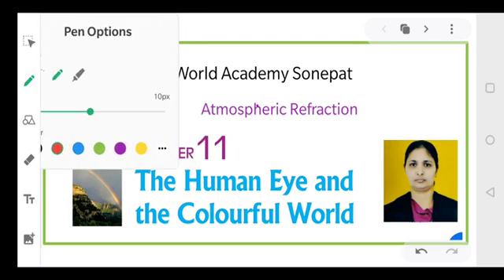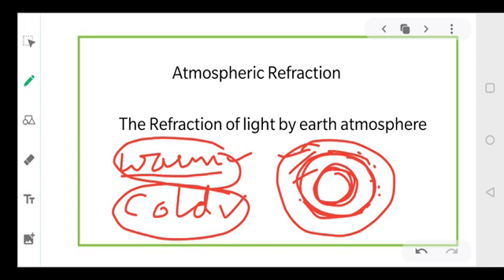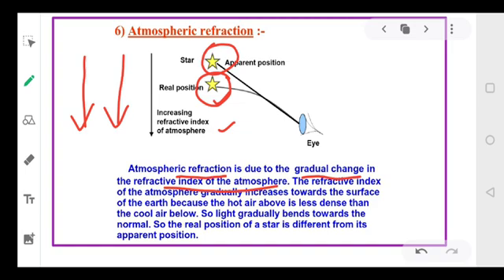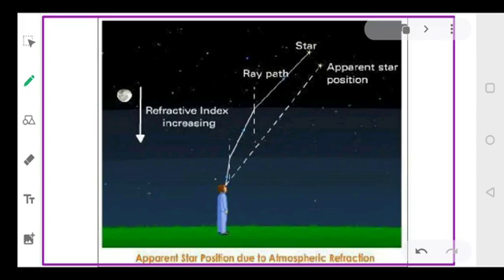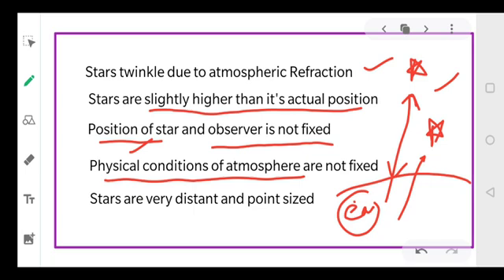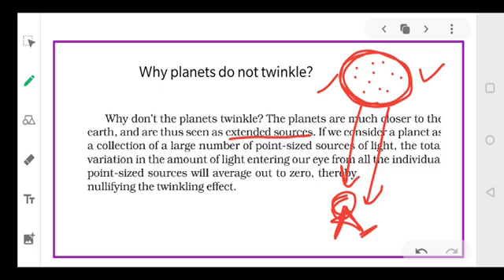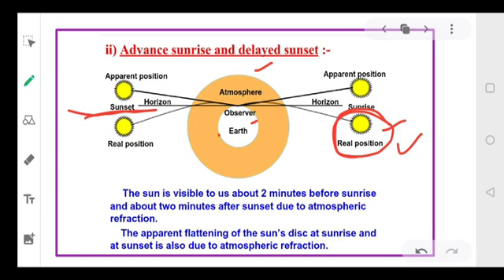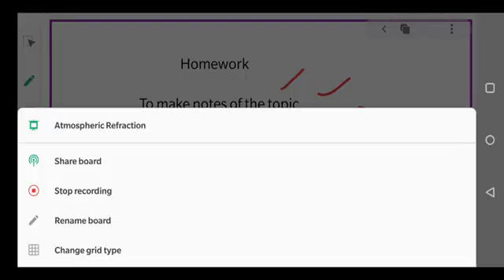24/04/20, Atmospheric Refraction, Class 10, Science